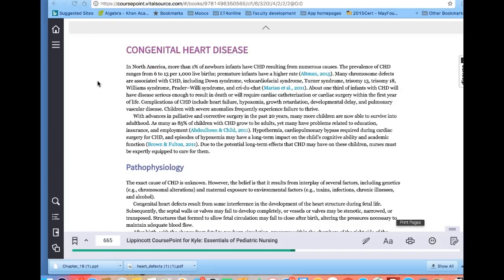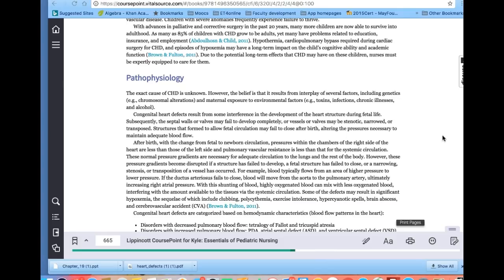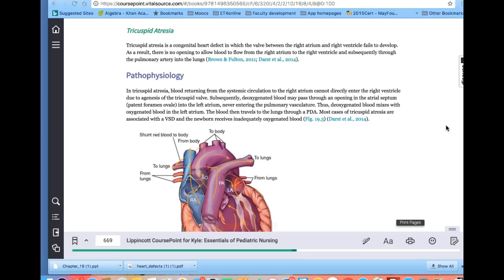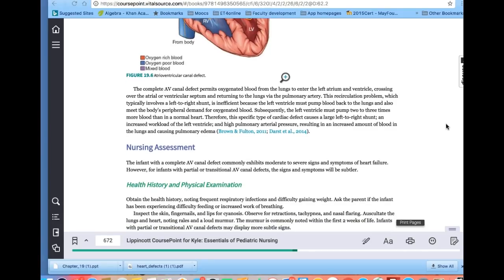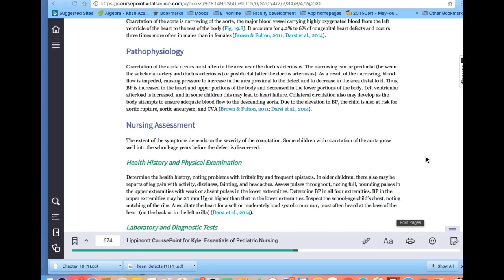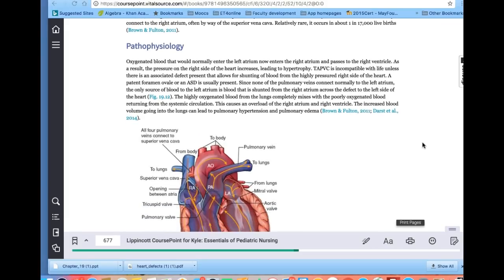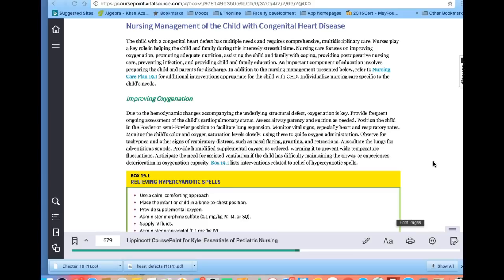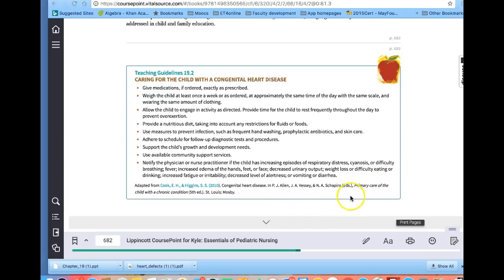N4431: Cardiovascular system part 2